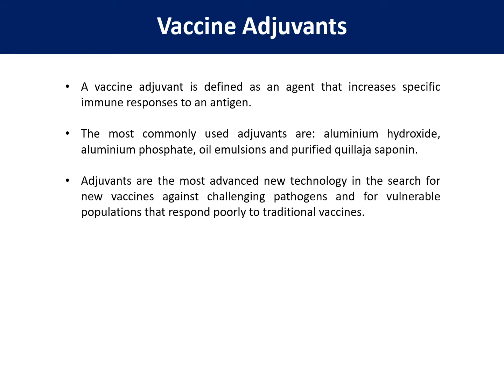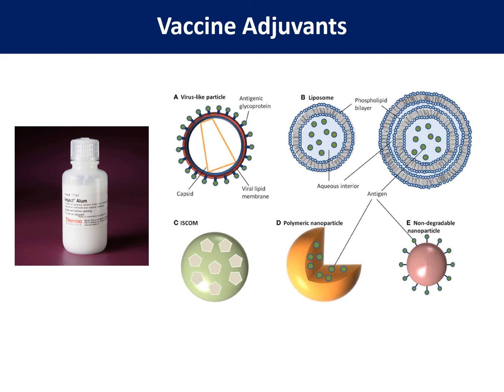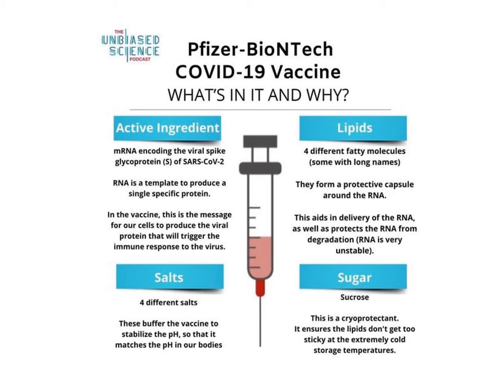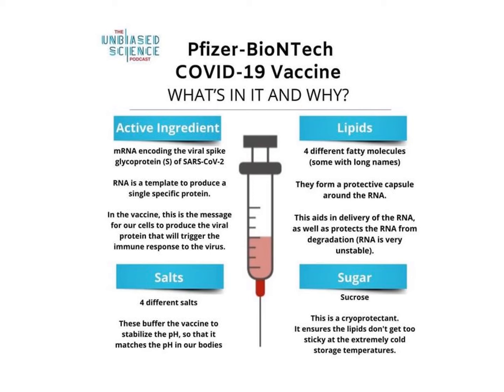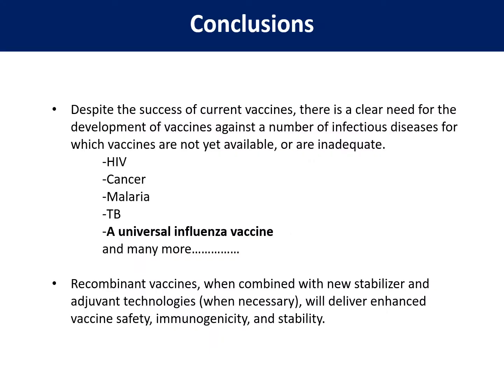Recombinant Vaccines Part 4